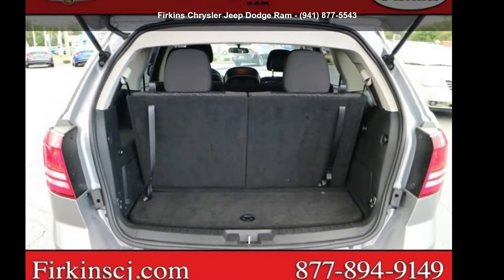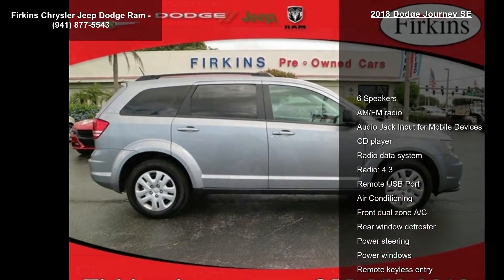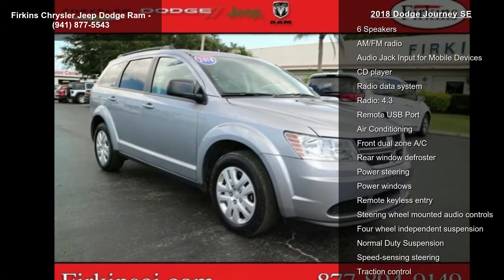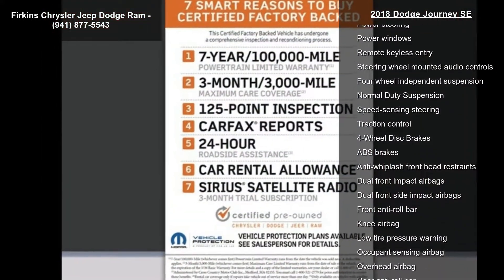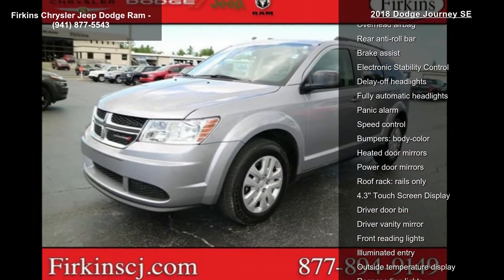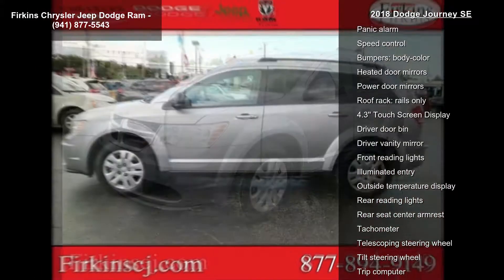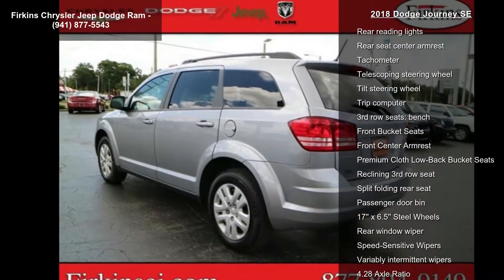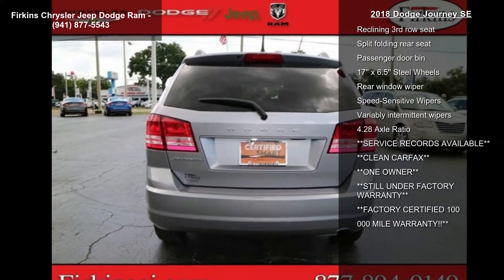2018 Dodge Journey SE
CARFAX One-Owner. Clean CARFAX. Certified. Silver 2018 Dodge Journey SE FWD 4-Speed Automatic VLP 2.4L I4 DOHC 16V Dual VVT Chrysler Group Certified Pre-Owned Certified, **CLEAN CARFAX**, **ONE OWNER**, **STILL UNDER FACTORY WARRANTY**, **FACTORY CERTIFIED 100,000 MILE WARRANTY!!**.

Recent Arrival!

Chrysler Group Certified Pre-Owned Details:

  * Vehicle History
  * Transferable Warranty
  * Roadside Assistance
  * 125 Point Inspection